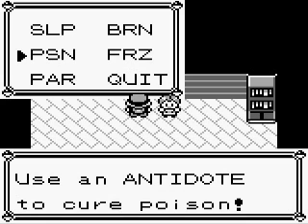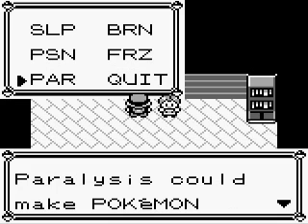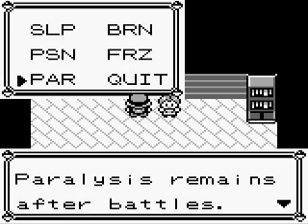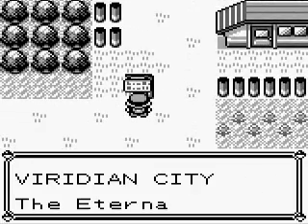Let's Play Pokémon Red - Part 2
They say I'm grumpy when I wake up in the morning, but that roadblock guy in Viridian is in another league entirely. Also, we get to see Gamefreak's first attempt at misinformation. And yes, I'll be slamming Gamefreak all the time here as well. Which is all in good fun, because they DO make great games.